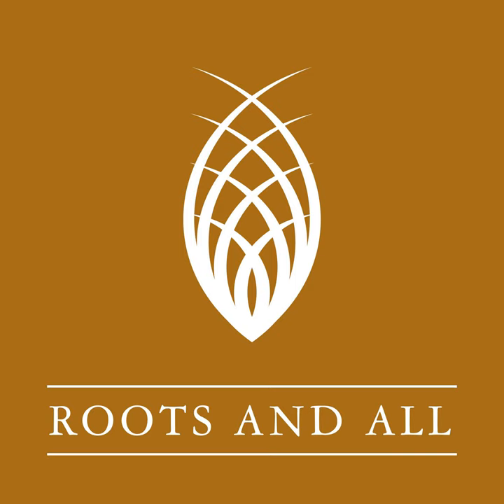Episode 54 - Invasive Plants with Tomos Jones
This week I’m speaking to Tomos Jones. Tomos is a PhD student at the University of Reading where he’s currently researching invasive plants. There are 17000 plant species from all over the world currently residing in our gardens here in the UK. A small percentage of these manage to jump the garden fence and survive in the wild and a smaller percentage still become a problem. But although it’s a small percentage that become invasive, anyone who’s done battle with Japanese Knotweed knows they can be a huge problem. Tomos is working to predict which plants may become a problem in the future, using a range of forecasting techniques, coupled with help from gardeners.

 About Tomos Jones:

 Tomos Jones is a NERC SCENARIO PhD student at the University of Reading and a passionate gardener. His research focuses on the 17,000 plant species - introduced from all over the world - which are found in our gardens. A small number of these ornamental plants have become invasive, having a detrimental impact on native biodiversity. Climate change could provide opportunities for more plants to become a problem. Tomos' challenge is to identify which plants might become our future invaders. Gardeners are crucial to his approach to this challenge; in both their choice of plants to grow and in understanding how ornamental plants can escape gardens and potentially become invasive.

 Before starting his PhD, Tomos worked at Treborth Botanic garden in N. Wales. Tomos also completed a British Council internship at Xishuangbanna Tropical Botanical Garden in Yunnan, China, where he focused on in situ orchid conservation. These are only two of many fantastic gardens he has visited around the world giving him an appreciation of the long history of global horticultural trade, and the risk ornamental plants can pose to native biodiversity.

 What We Discuss:

  What is a native plant and what is a non-native? How many new species of plant do we introduce to the UK each year and of those, how many ‘jump the garden fence’ and become established in the wild? Of those, how many cause an identifiable problem and become invasive?  The definition of an invasive plant Do non-native plants cause problems by occupying a niche that could otherwise be taken up by a native plant? Non-native plants appear to perform OK in terms of providing nectar and pollen sources, but how do they compare to native plants as host plants?  Should there be tighter controls on the importation of plants into the UK? Ornamental plants which might naturalise in the future and why Which ornamental plants have invasive potential, now and under future climate scenarios? Can gardeners be effective in identifying invasive potential early in the invasion process? Will the way we garden will change in the future as a result of threats to our ecosystems, eg less plants imported, a smaller range available, the banning of certain species, etc?  Links:

 Tomos Jones's Blog

 Episode kindly suggested by Jake Rayson of Forest Garden Wales